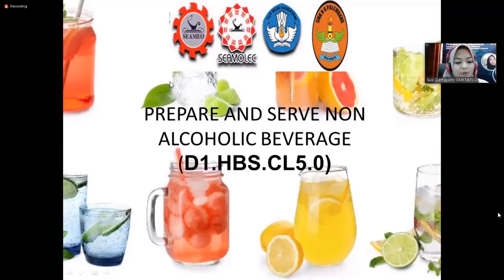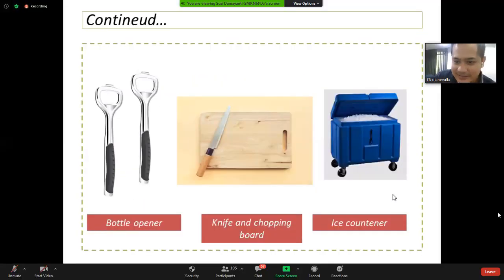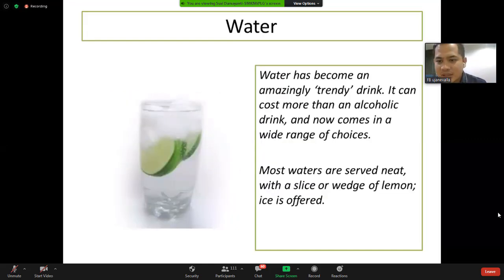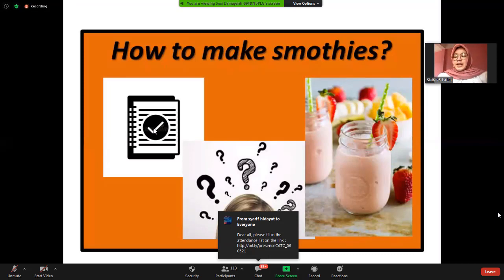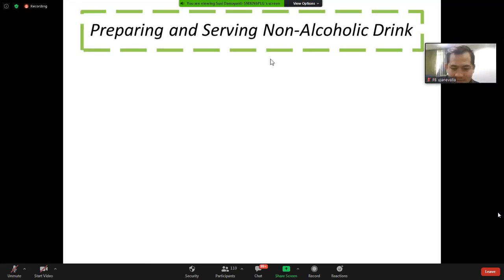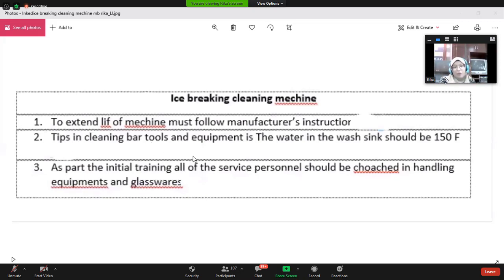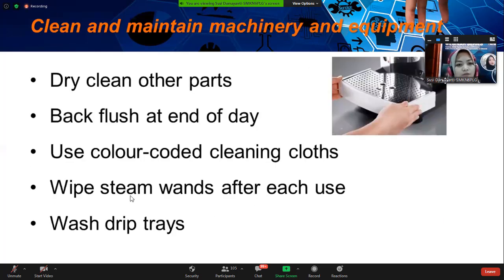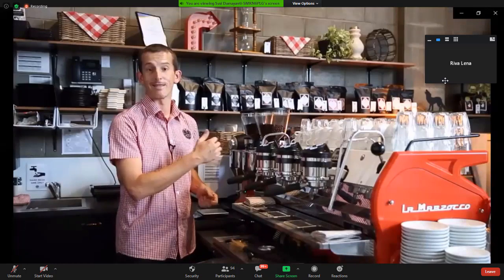Prepare and Serve Non-Alcoholic Beverages (Day 2) - Susi Damayanti, SMKN 6 Palembang